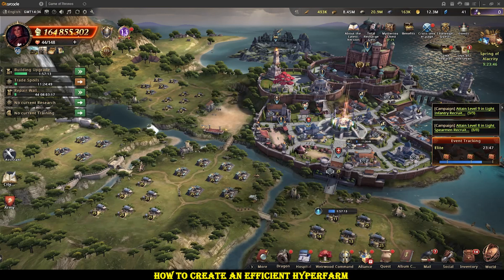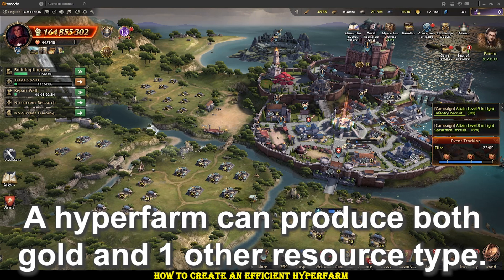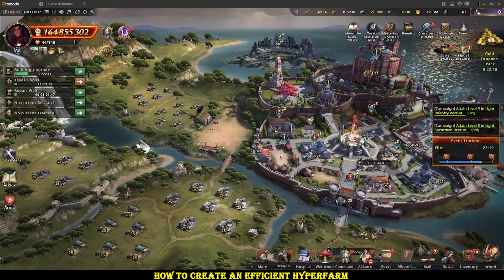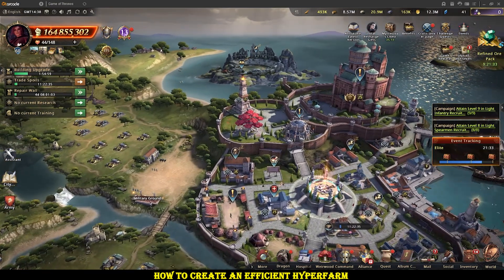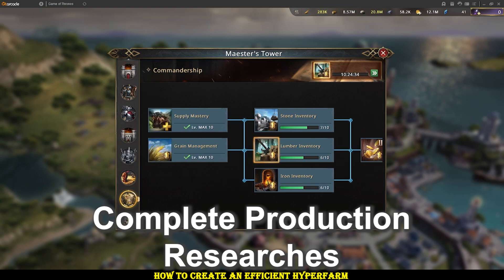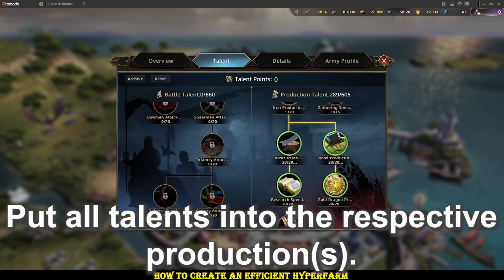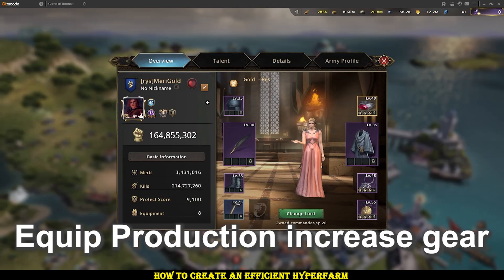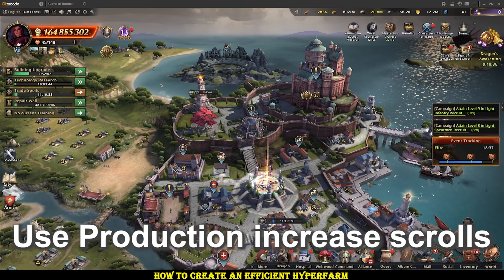How to: Create a Gold (and any other resource) Hyperfarm - GoTWiC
Creating hyperfarms is a much more effective means of obtaining resources than gathering is - here is how to make one and maximise it's effectiveness!

00:14​ - Intro
00:20 - Why you should build hyperfarms
01:08 - What to build
02:28 - Research buffs
03:22 - Talent buffs
04:08 - Equipment buffs
04:47 - Production scroll buffs
05:27 - Commander buffs
06:53 - Conclusion and Overview